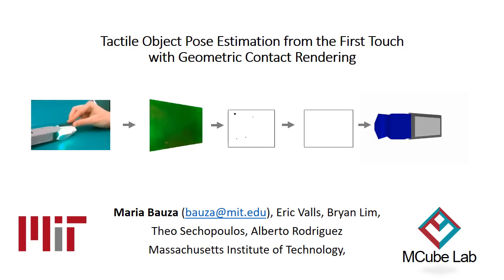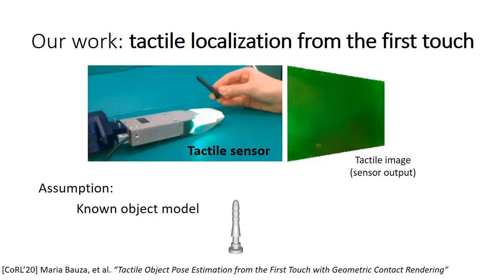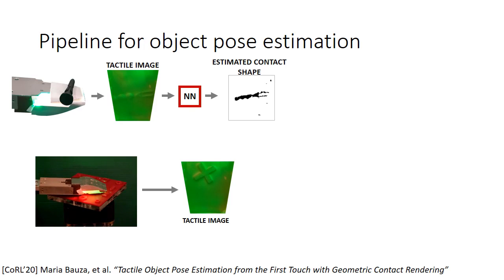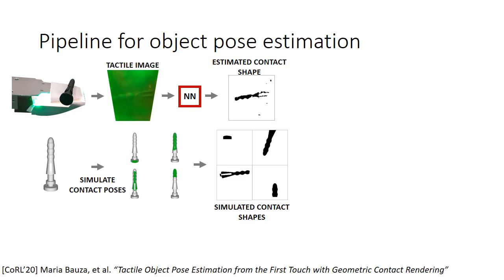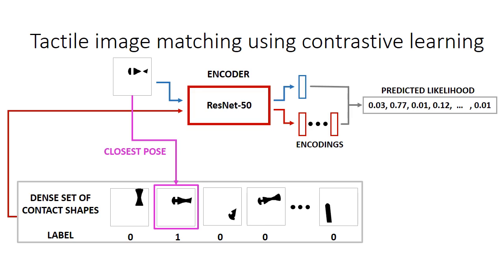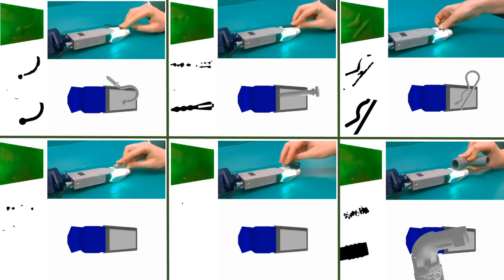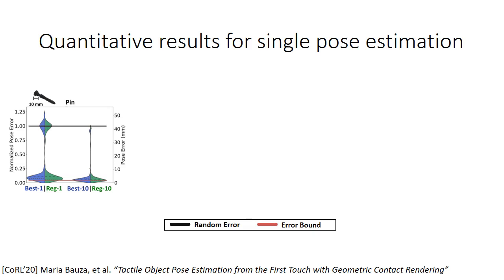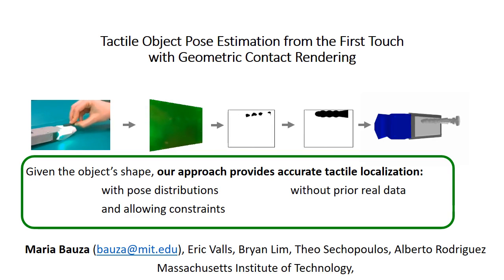CORL 2020 - Tactile Object Pose Estimation from the First Touch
Abstract. In this paper, we present an approach to tactile pose estimation from the first touch for known objects.  First, we create an object-agnostic map from real tactile observations to contact shapes. Next, for a new object with known geometry, we learn a tailored perception model completely in simulation. To do so, we simulate the contact shapes that a dense set of object poses would produce on the sensor.  Then, given a new contact shape obtained from the sensor output, we match it against the pre-computed set using the object-specific embedding learned purely in simulation. This results in a perception model that can localize objects from a single tactile observation. It also allows reasoning over pose distributions and includes additional pose constraints coming from other perception systems or multiple contacts. We provide quantitative results for four objects. Our approach provides high accuracy pose estimations from distinctive tactile observations while regressing pose distributions to account for those contact shapes that could result from different object poses.  We further extend and test our approach in multi-contact scenarios where several tactile sensors are simultaneously in contact with the object.